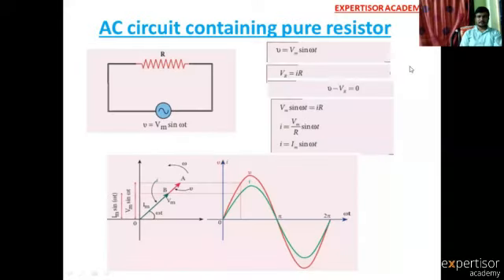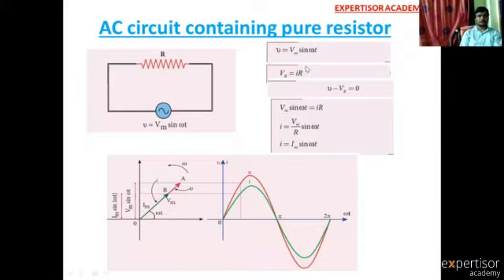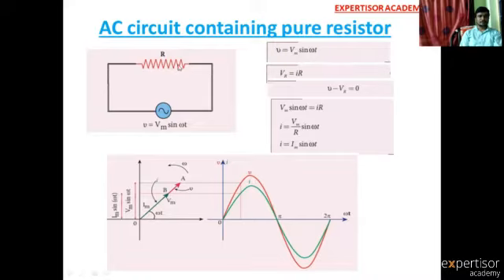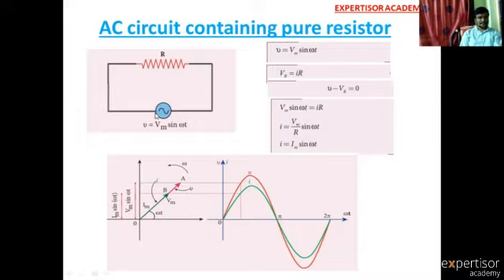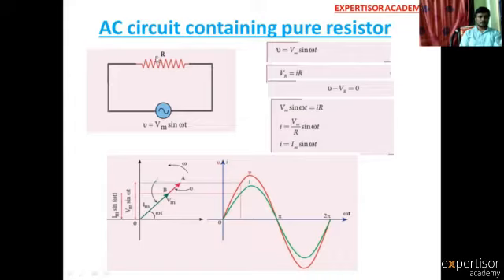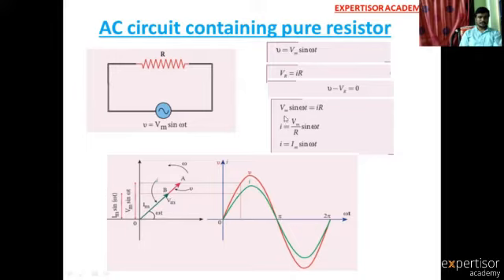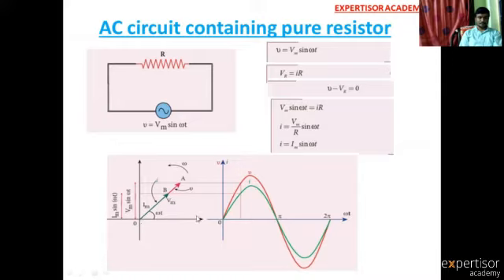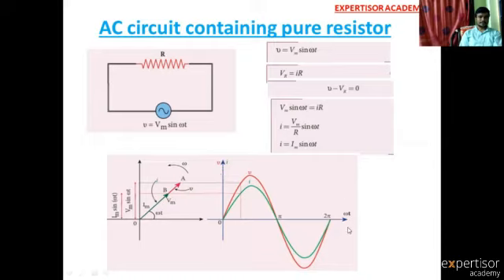Class12Physics|AC Circuit Containing Pure Resistor & AC Circuit Containing Only an Inductor|Chapter4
Hi All,
This video is about the AC Circuit Containing Pure Resistor & AC Circuit Containing Only an Inductor from the class 12 physics Tamilnadu syllabus.